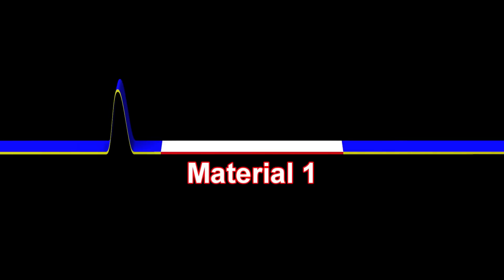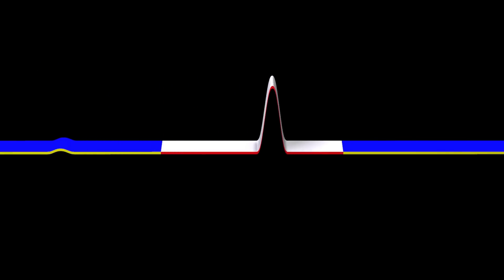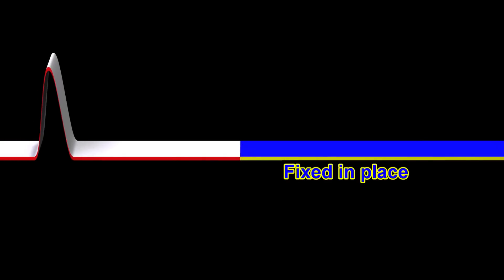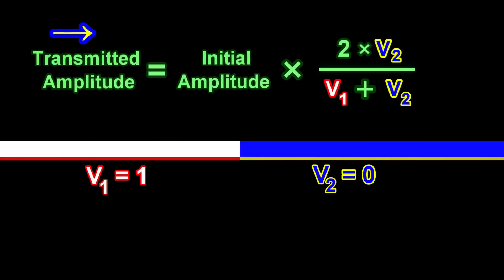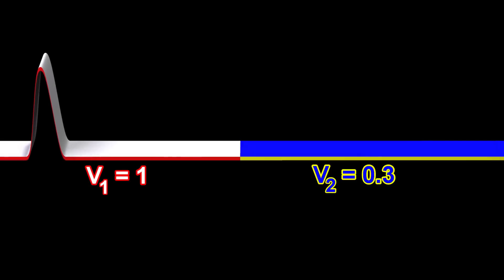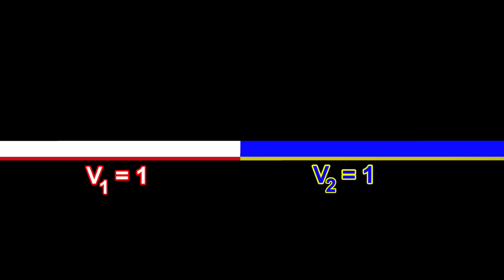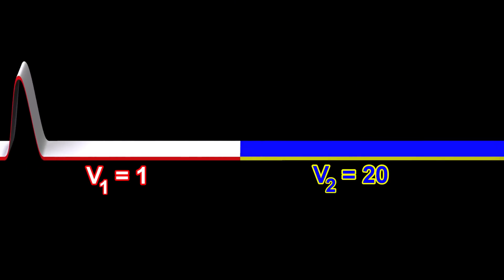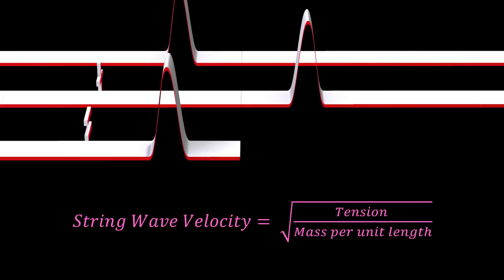Wave Reflection and Transmission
How waves behave as they move into a material with a different velocity.